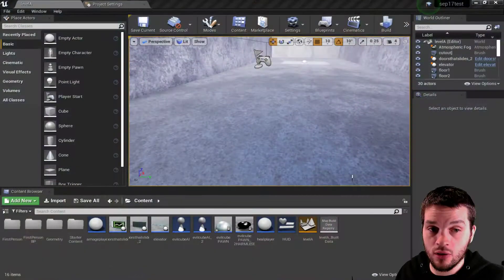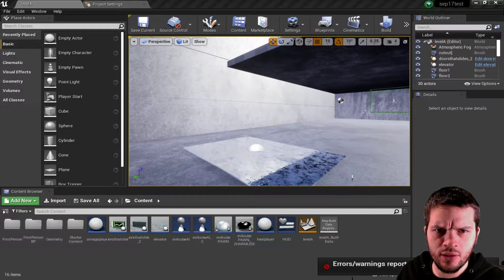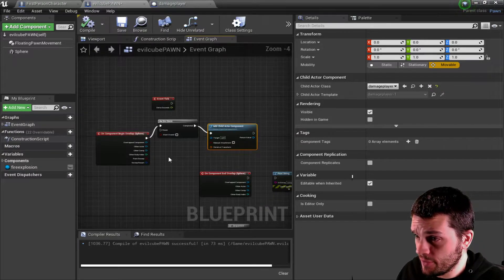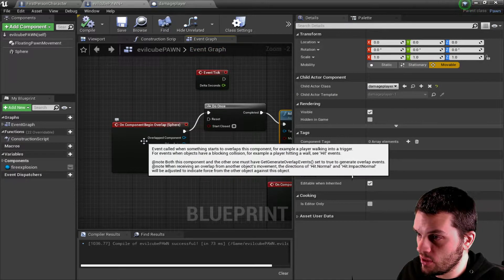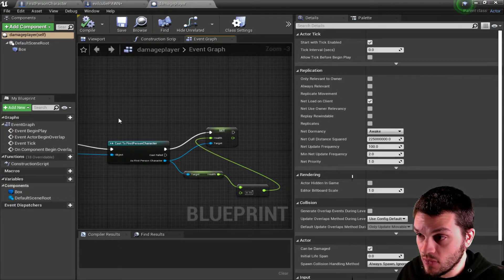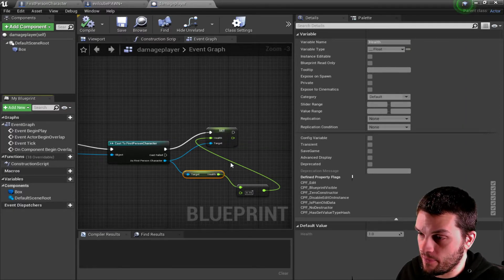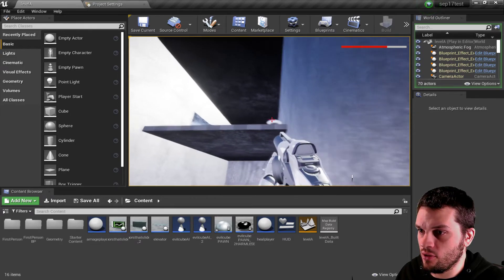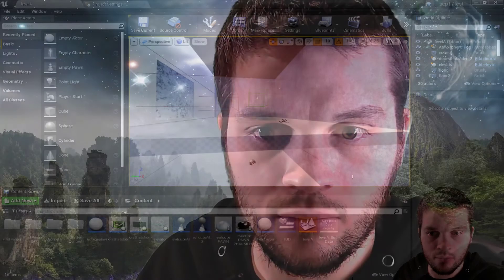I got damage player to work on the Unreal Engine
Builiding a game one step at a time. Here is one of those steps. This one was a real snag for a few days, but I got it up and running!